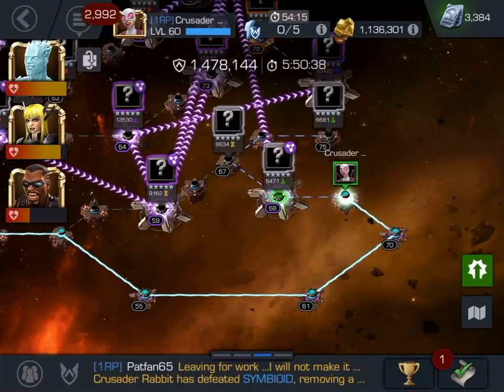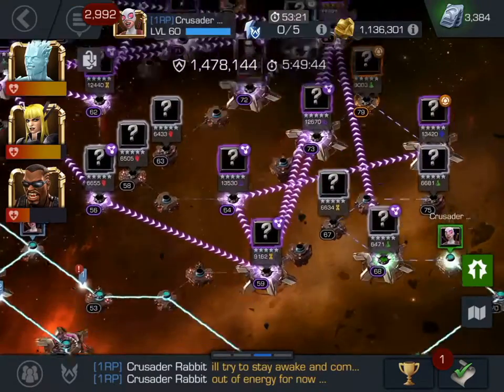Marvel Contest of Champions [1RP] Crusader Rabbit Alliance Quest Map 4 (Part 2)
Marvel Contest of Champions [1RP] Crusader Rabbit Alliance Quest Map 4 (Part 2) ... the second mini boss is down and the Rabbit is ready to hop down another lane so come and join the Rabbit as his Alliance Quest/Alliance War All Stars Blade, Magik, and last but not least, Iceman take on the far right side of Map 4 featuring Symboids, Red Hulk, Spiderman (classic) and who knows what else, so come and join the Rabbit and find out how badly he screws up lol